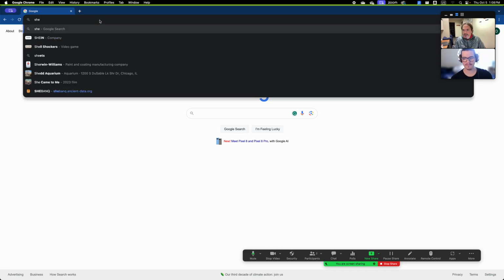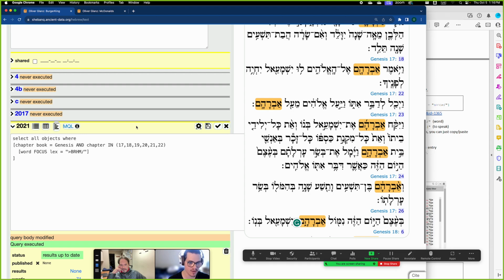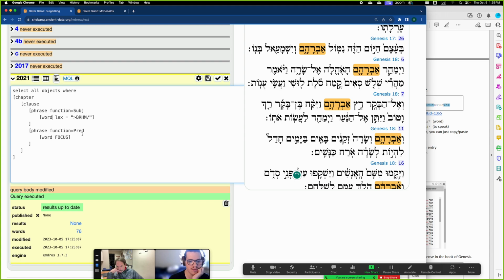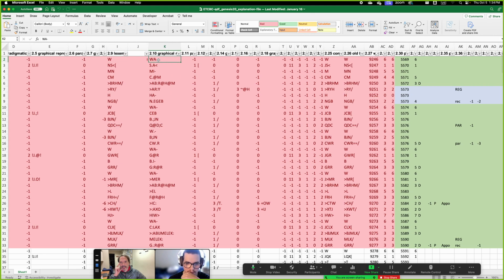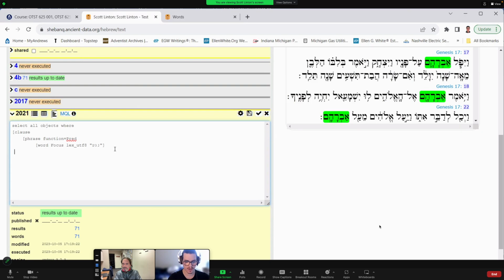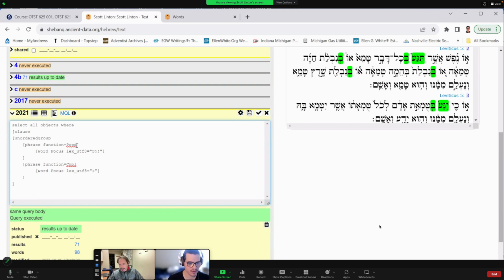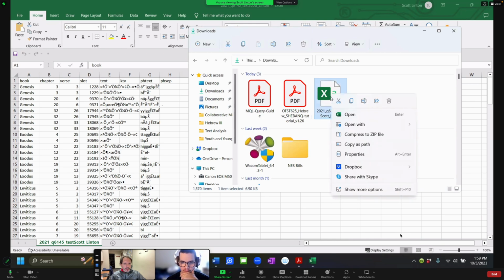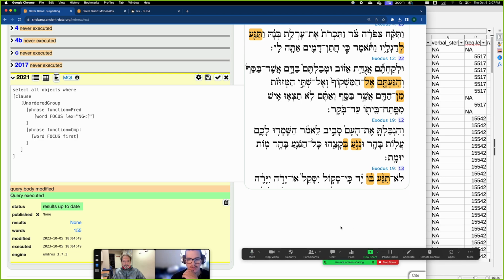SHEBANQ session with Scott